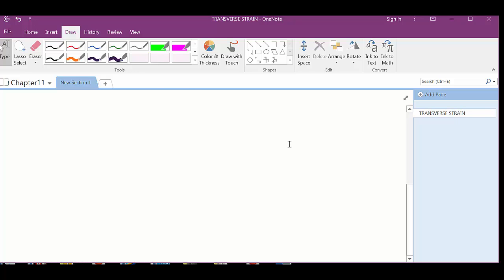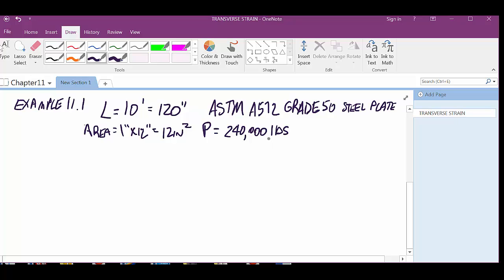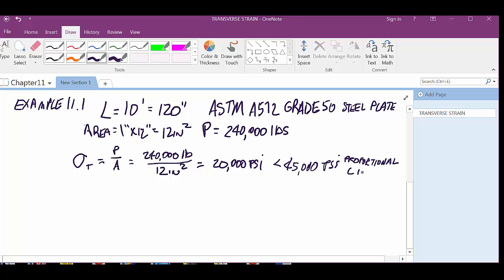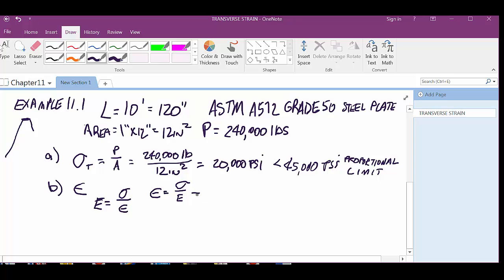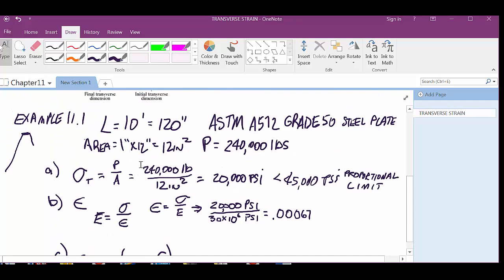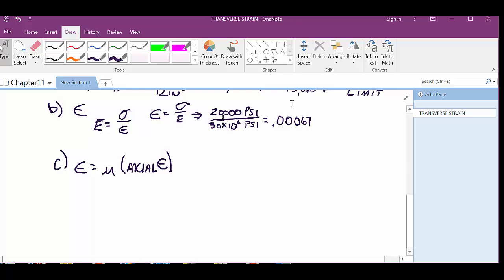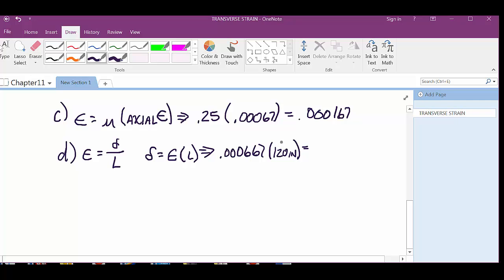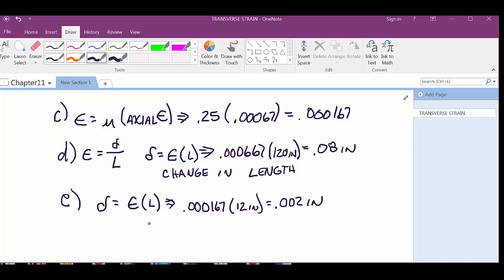Chapter11 Lecture Example 11 1